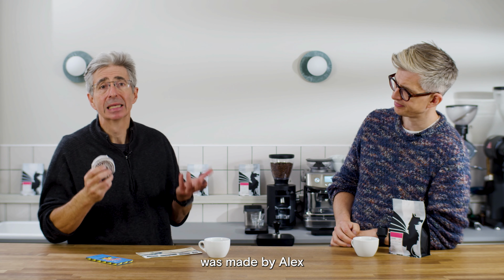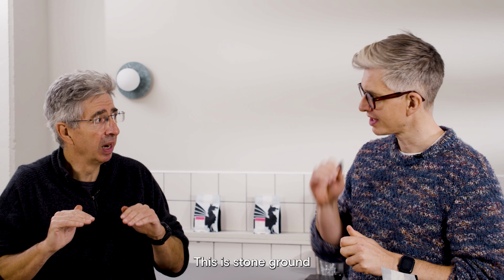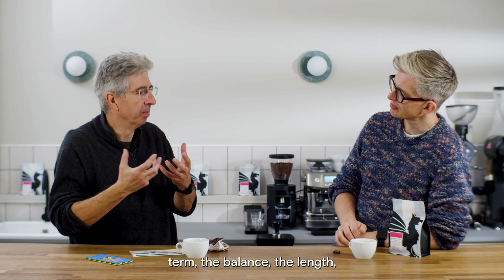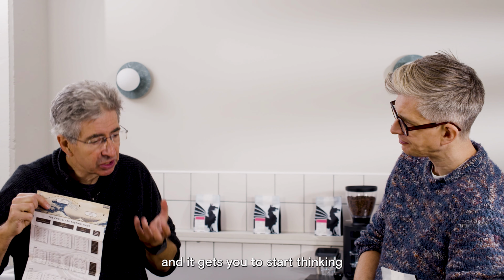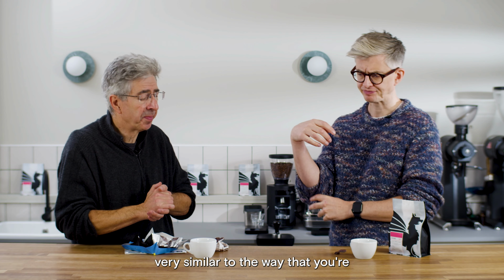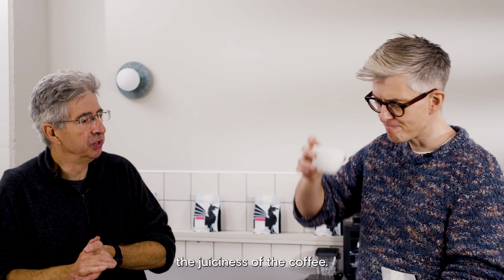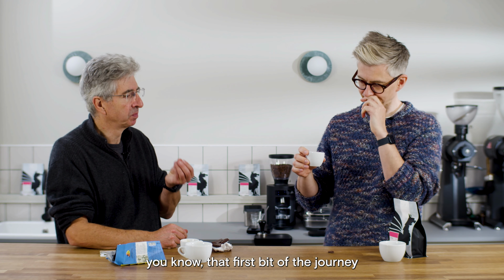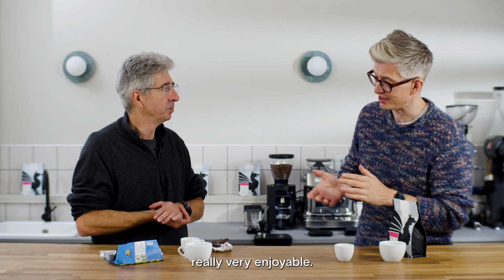BOX ONE - Coffee and Chocolate Pairing with Cocoa Runners and Square Mile Coffee Roasters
James Hoffmann and Spencer Hyman introduce the first box in your specialty coffee and craft chocolate subscription. Enjoy Square Mile's Red Brick coffee with bars from Taza and Latitude.